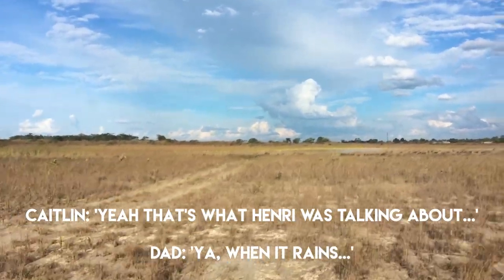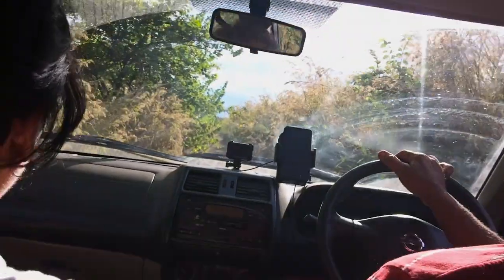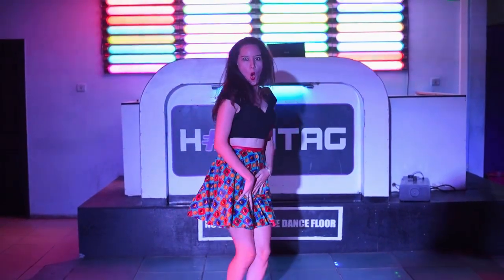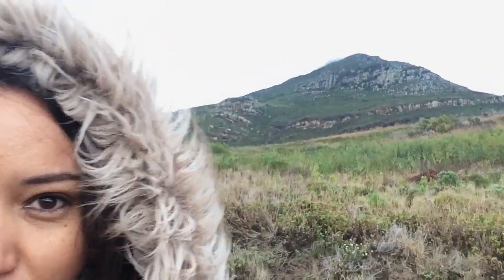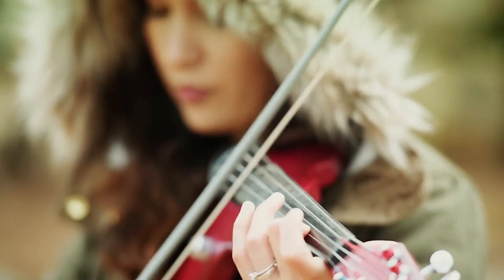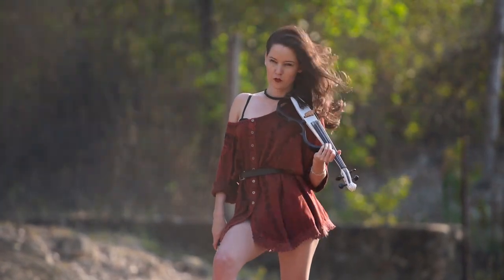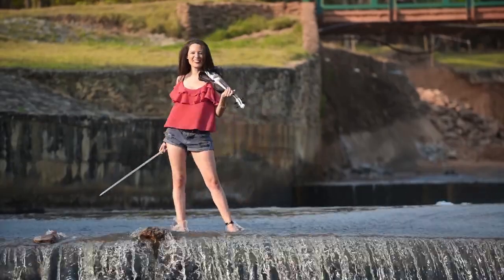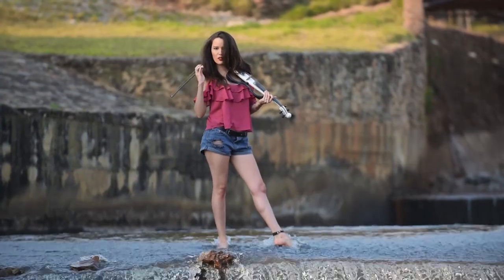Behind the Scenes | Something Just Like This to Bottle of Loneliness (May - September 2017)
Here are the music videos I talk about in this video if you haven't checked them out already: